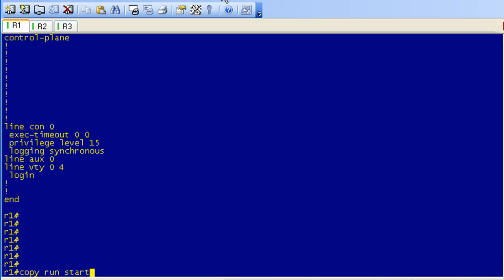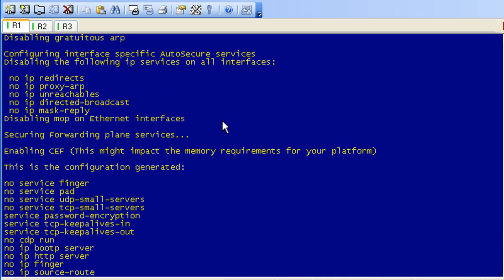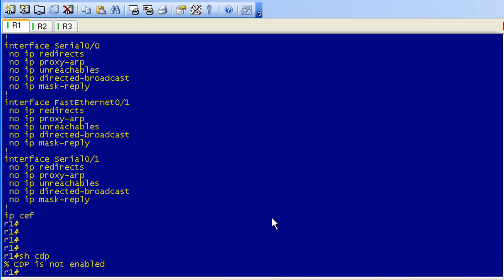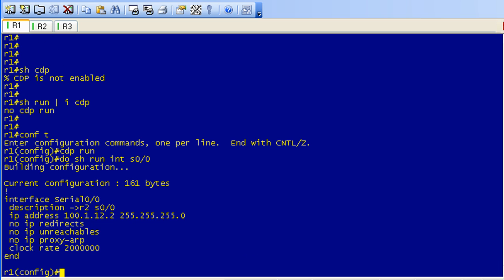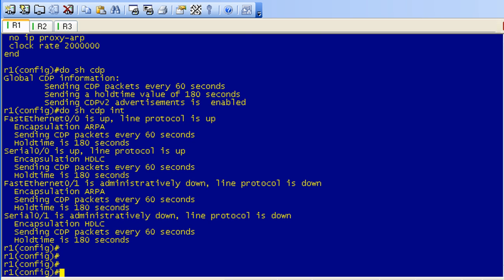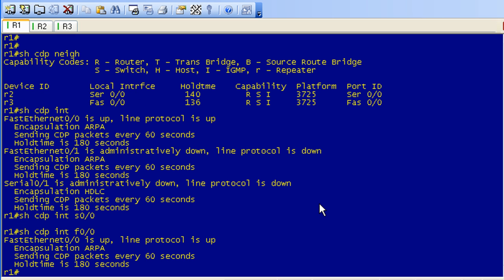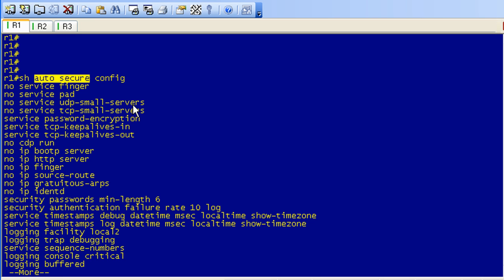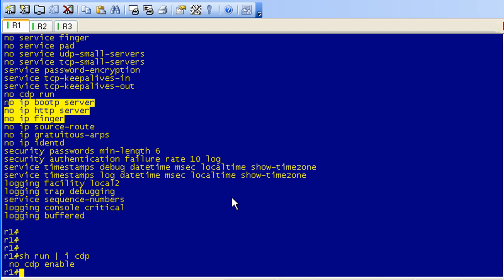Cisco AutoSecure Lab - Part 3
Cisco AutoSecure Lab - Part 3 of 4

AutoSecure is valuable to customers without special Security Operations Applications because it allows them to quickly secure their network without thorough knowledge of all the Cisco IOS features.

This feature eliminates the complexity of securing a router by creating a new CLI that automates the configuration of security features and disables certain features enabled by default that could be exploited for security holes.

This command takes you through a semi-interactive session (also known as the AutoSecure dialogue) in which to secure the management and forwarding planes. This command gives you the option to secure just the management or forwarding plane; if neither option is selected, the dialogue will ask you to configure both planes.

The biggest advantage of using AutoSecure is that you can harden a router with a single command.  This is a blessing and a curse.  The command is intended to assist those who dont know much about routers and and want to make sure their device is secure.  The problem with this is that if you dont know much about routers then youre going to have a hell of a time troubleshooting any issues brought on by AutoSecure.